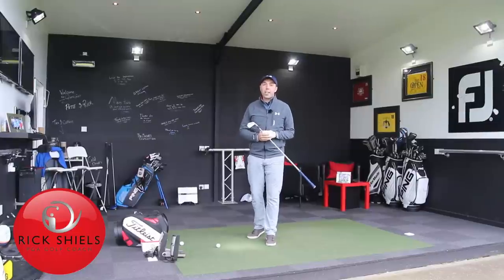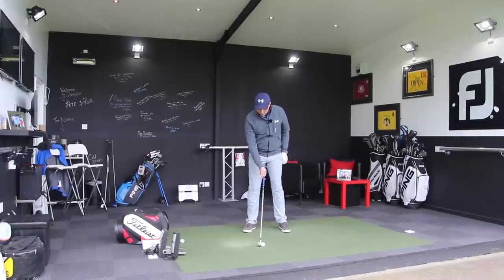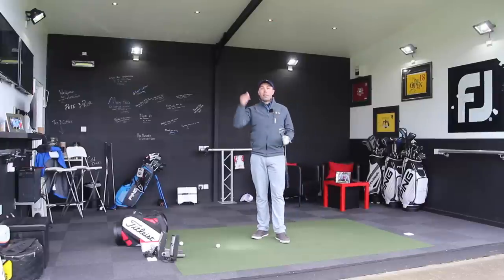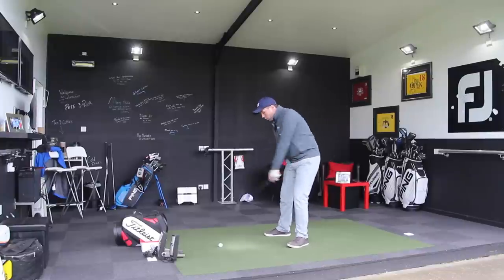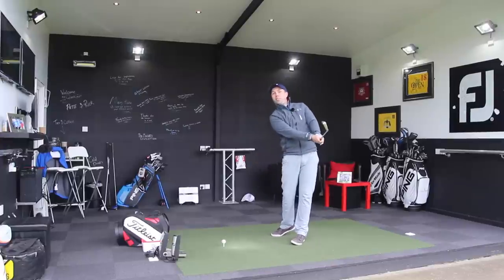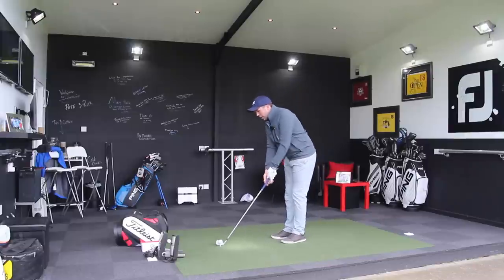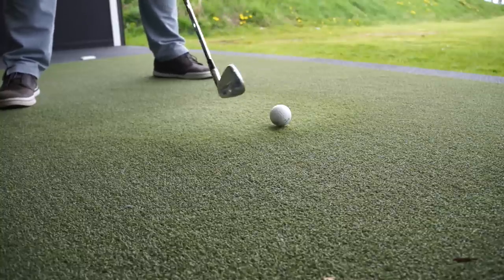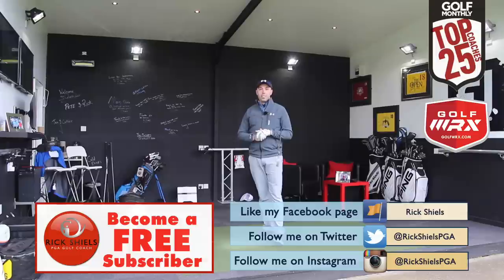HOW TO STRIKE LONG IRONS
With this simple explaination TOP 25 Golf Coach Rick Shiels shows you how to strike your long irons!